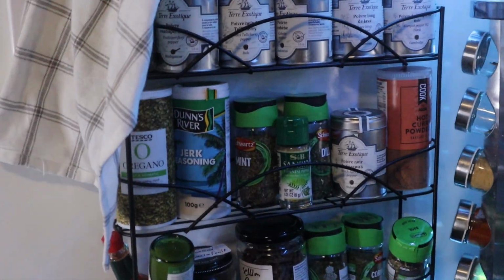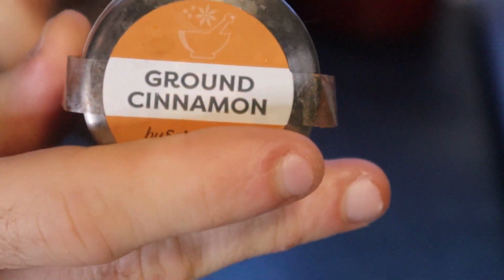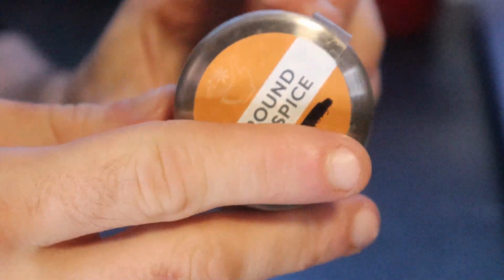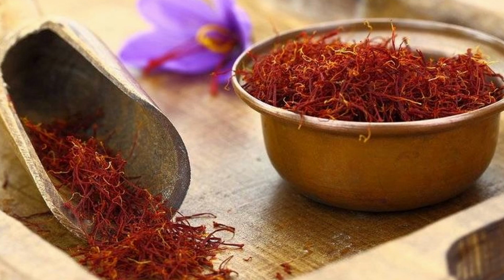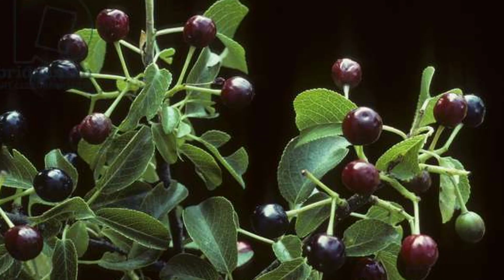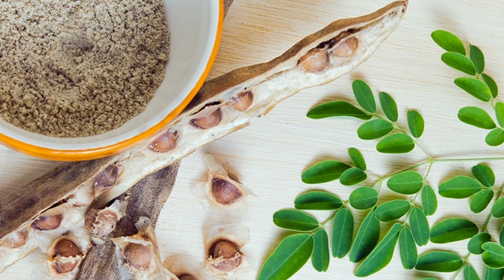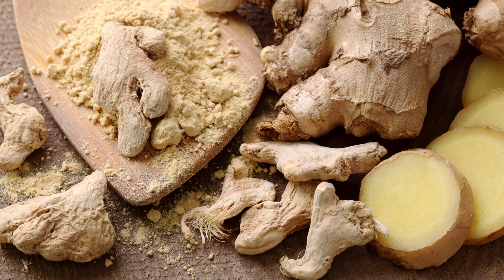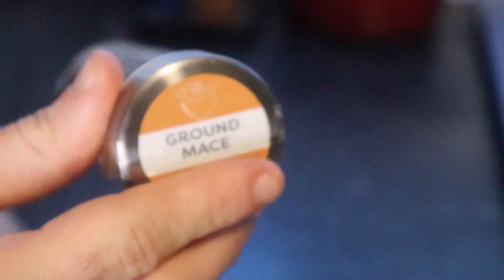The Fundamentals of the Mediterranean Diet and cuisine! - Spices #2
Hello everyone! I am Yannis Kalafatis and Today we will dig deeper and learn more about the secret spices of the Mediterranean cuisine and diet. Lastly you can check our website for the recipe and our blog as well. Enjoy and have a nice day!

Timestamps:
0:02 intro
1:15 skip intro
3:15 First spices
8:15 Special spices #1
8:50 Special spices #2
9:53 Southern Mediterranean spices
14:50 outro

Credits:
-Music recorded and produced by StreamBeats by Harris Heller

Extra virgin olive oil 3L
Extra virgin olive oil 750g
Loumidis Greek Coffee 490g
Alpro Oat No Sugars
Lightly Sparkling Tonic Water
Ceramic Baking Beans
Spice Racks Organiser
Tefal Blendforce II Blender
Gigantes beans
Table Salt
Whole Black Pepper
Coffee Pot
Classic Granola
Tefal Aluminium Non-Stick 20cm & 28cm Frying Pan
Halloween Cookie Cutters
Christmas Cookie Cutters